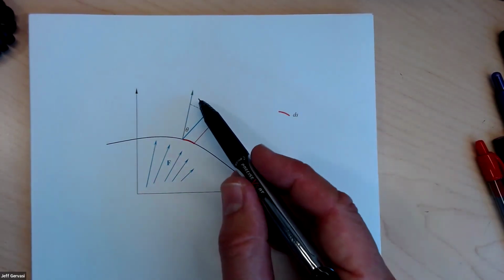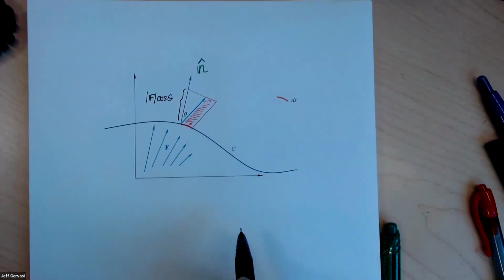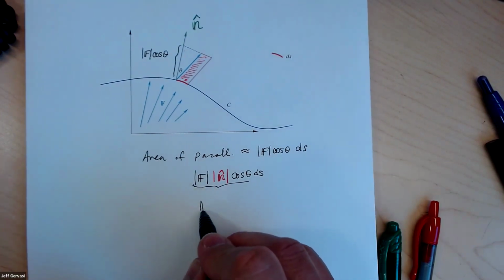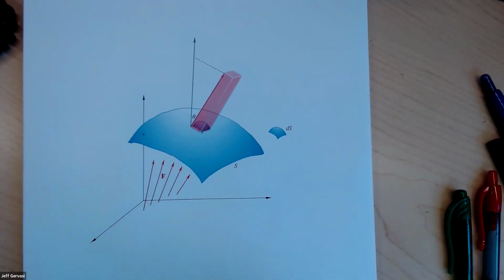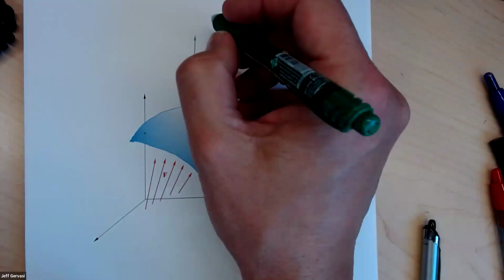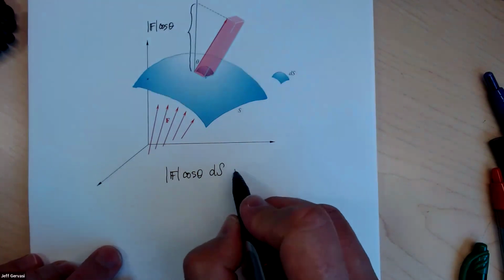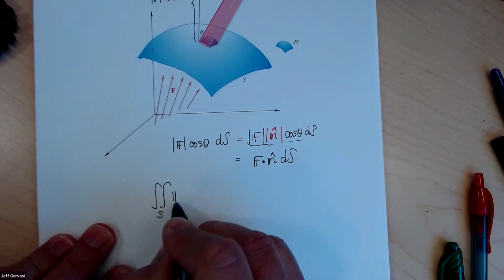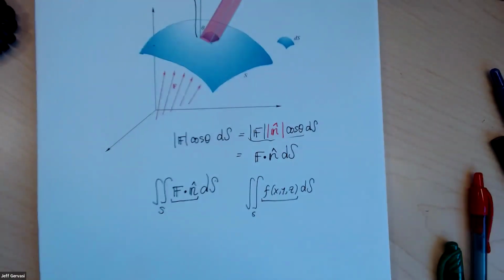Surface Integrals of Vector Fields (Flux Integrals): An Interpretation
This is a short presentation that extends the logic behind the line integrals of vector fields to three dimensions. That is , we want to determine the net amount of fluid flowing across a surface per unit of time, assuming the vector field represents the velocity field of a fluid. What we come up with is the three-dimensional analog of the flux line integral...the flux surface integral. The resulting integral is a special kind of surface integral that we discussed in another video so solutions will be similar.

To see several examples of solving flux integrals, I have another video you might like to see.